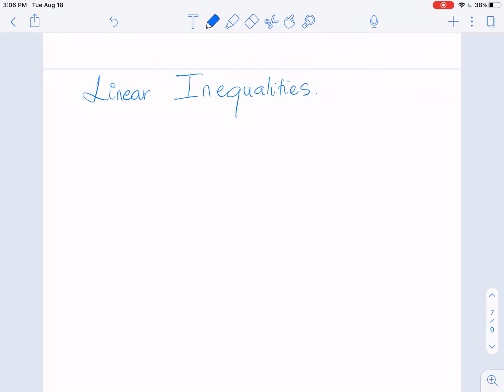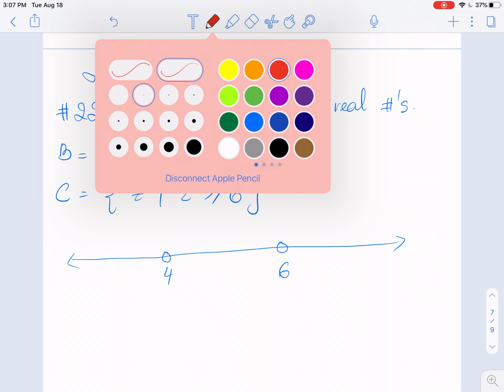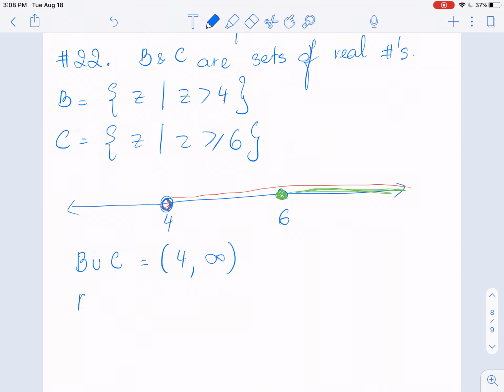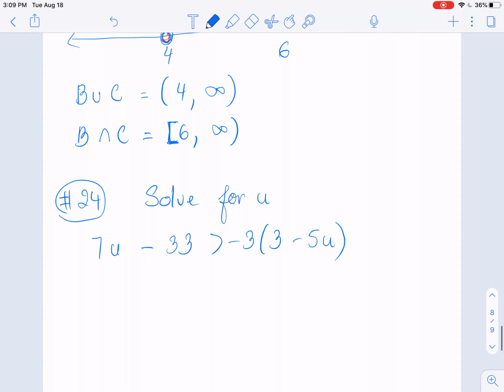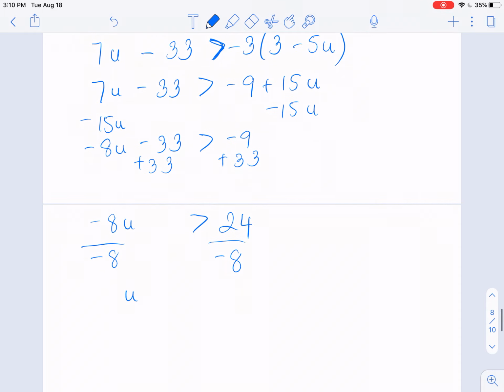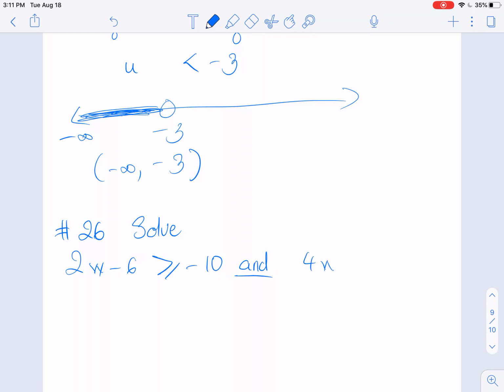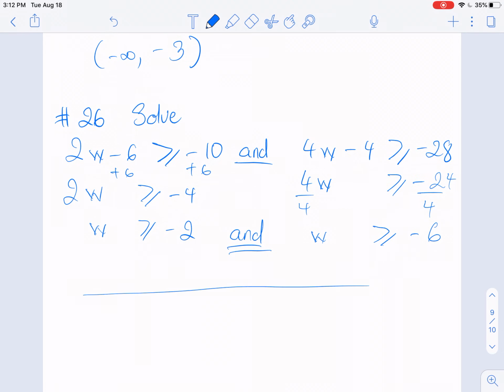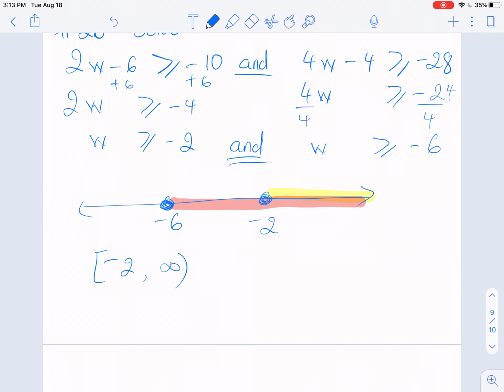PreCal Module 1A Part 5 Linear Inequalities